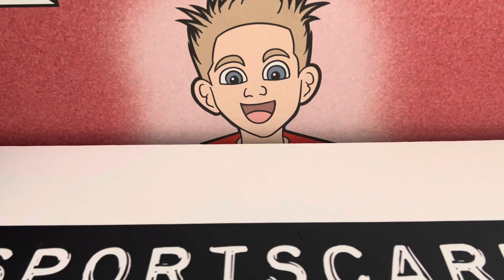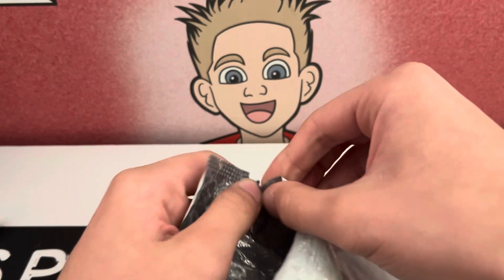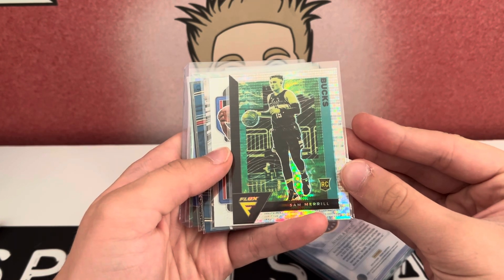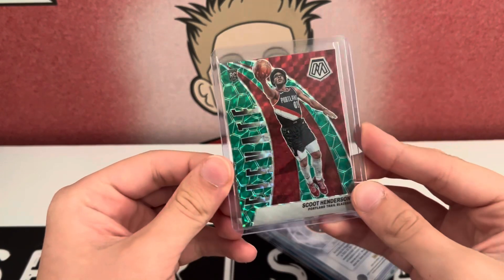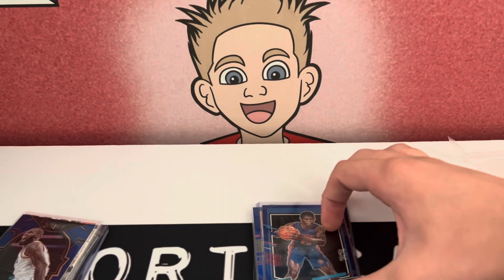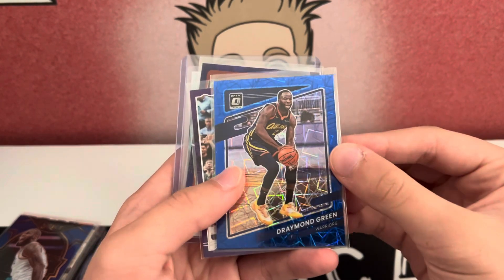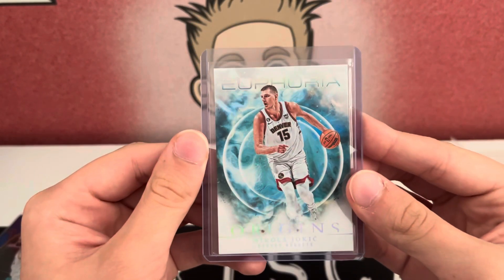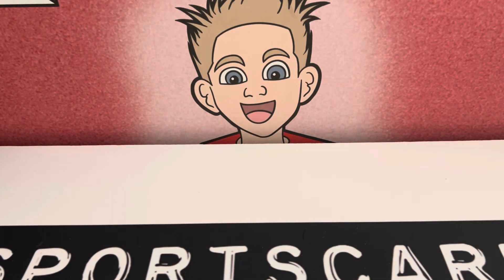Sage the Collector Surprise Pack!! Awesome Rookie! 🔥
Today we riiiped a @SageTheCollector Surprise Pack Series #13! Make sure to check his channel out if you haven’t already!

X: BrodyTK

District: Brodythekid